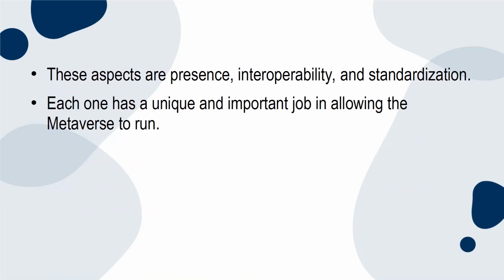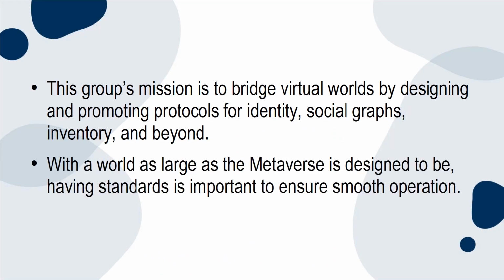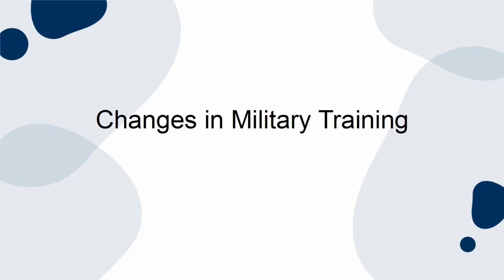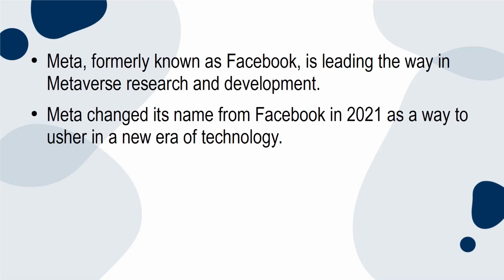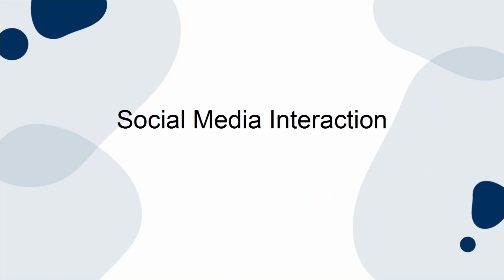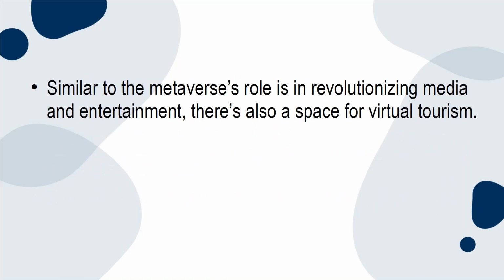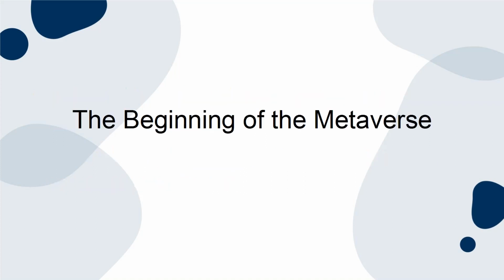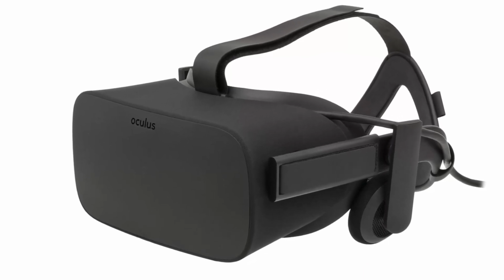Metaverse made simple [PART 1] FREE Cours to learn everything about Metaverse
Metaverse made simple [PART 1]

It is becoming very challenging to make a business without online components these days.

People prefer to interact digitally, especially the younger generation.

By creating a business or just a personal profile on virtual worlds, your life is open to many more opportunities both professionally and personally.

Using the Metaverse is also better for those who want to use gaming platforms to make money or just to meet new people.

The metaverse is quickly becoming the easiest way to get involved with science fiction and to get involved with the virtual world.

The metaverse has opened up a new economy on many different levels. More and more people are focusing these days on crypto-based economies and how they can be sure to invest in startups and other businesses.

Increasing your awareness of the metaverse and learning how to harness the power of all the different things within it can make you a more promising business owner and can also allow you to make new investments and endeavors.

It also helps you to meet other business owners and be part of an important new world. Our relationship with technology is constantly changing.

This informative guide will give you guidance on how you can harness the power of the metaverse and use it to make your life easier and simpler.

Topics covered:

The research behind the impact of the metaverse and why it matters for the future;
How you can benefit from learning about the metaverse and using it in your daily life;
Why you need to learn more about the metaverse;
How to refocus your business and personal life to the metaverse;
How to adopt habits and behaviors to make the metaverse more useful for you;
How to create a virtual space where you can socialize with others about the metaverse;
How to spend more of your daily time in the metaverse and why this is important;
Ways to improve your virtual reality and use it to help yourself and others;
Habits that can make your metaverse simpler and more fun;
Rules for making money in the metaverse and how to make a virtual economy;
Successful techniques for gaming in the metaverse;
How you can practice using the metaverse to make money and improve your quality of life;
Customized activities that will help you start using the metaverse right now without needing to wait;
Practical ways to get involved in the metaverse;
Techniques to be more comfortable and confident while using the metaverse;
Over a dozen additional resources that will deepen your knowledge about the metaverse and how it’s changing the future;